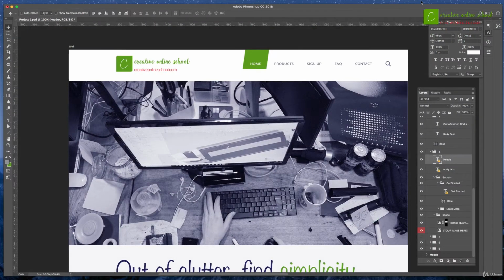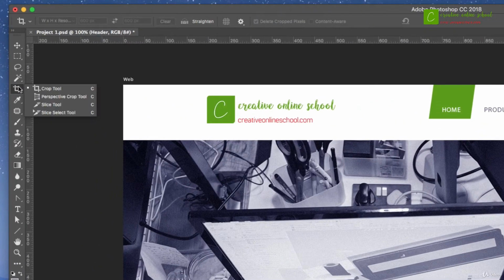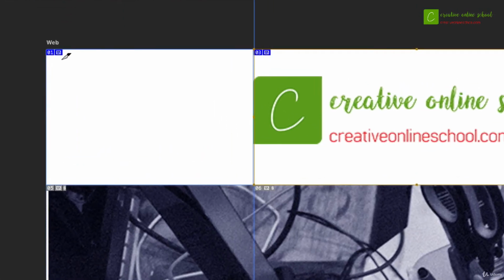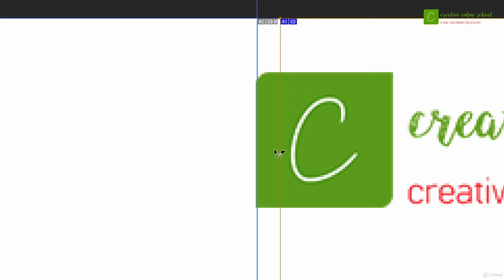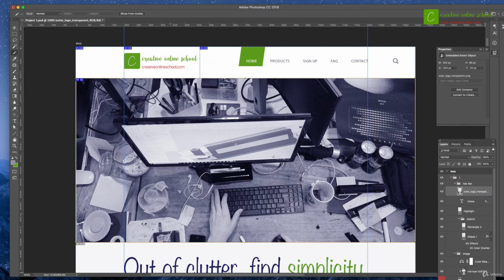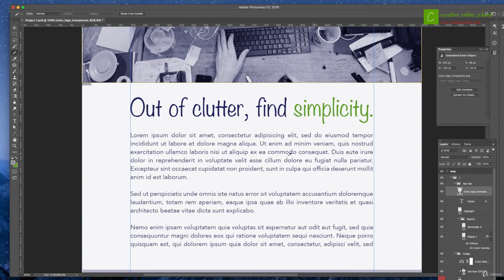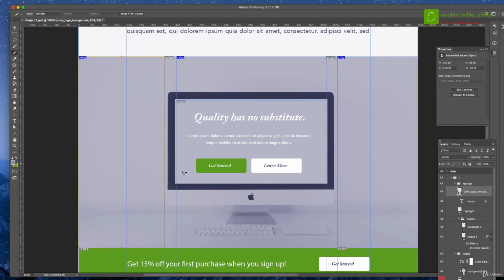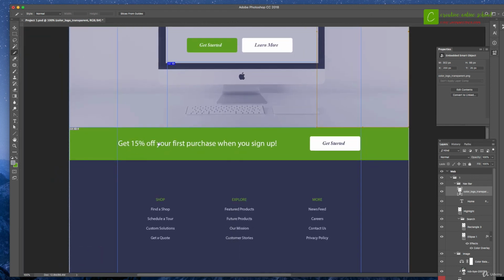Practical Web Design using photoshop | Getting started with slicing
Setting Artboards

Wireframing

Exporting Wireframes

Final words

Paragraph Tags

Break Tags

Header Tags

Table properties

Code commenting

Meta tags

ID Selectors

Class Selectors

Element Selectors

All Selectors

Adding Color

Background images

Positioning

Why Bootstrap?

Downloading Bootstrap

Creating navigation: Part 2

Styling images